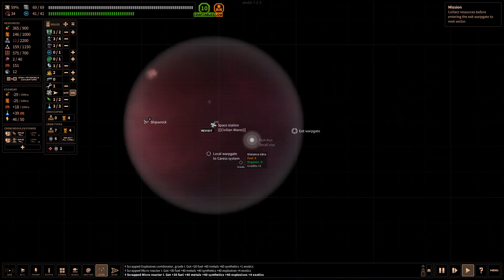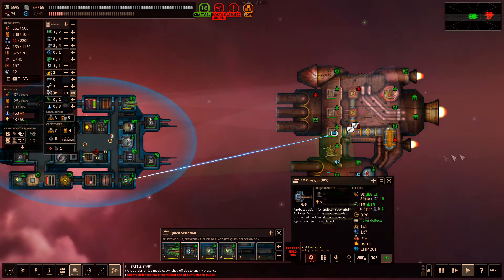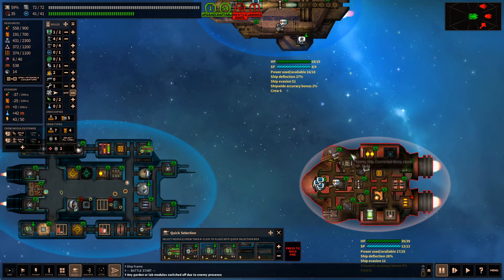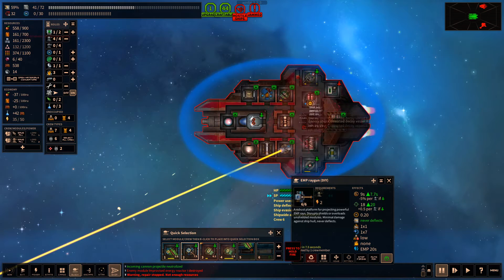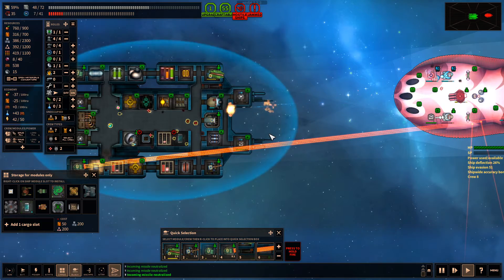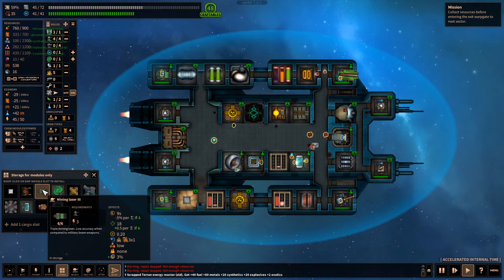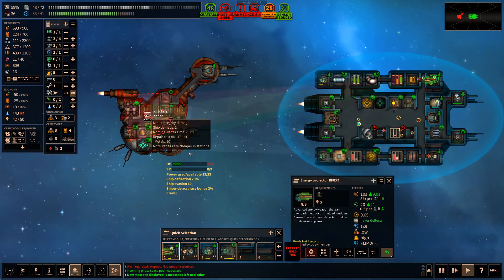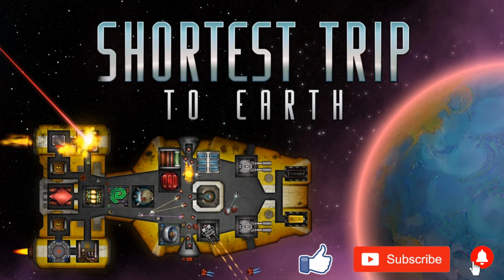Shortest Trip to Earth - Lets Play - Beginner - Bluestar - S2.E3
Title: Shortest Trip to Earth - Lets Play - Beginner - Bluestar
Series: 2
Episode: 3

Twitch Prime (Free Games and in-game Loot)
Robinhood - Stock Trading (Get 1 free stock just by signing up)

Computer Specs:
Intel Cor I7-9700K Processor
MSI MPG Z390 Pro Carbon Motherboard
Corsair Vengeance DDR4 DRAM (2x 16GB)
GeForce GTX 960 Video Card
Corsair H100i Platinum Liquid CPU Cooler
Corsair Void RGB Wireless Headset
Razer Naga Mouse
Fractal Design Meshify S2 - Mid Tower Case